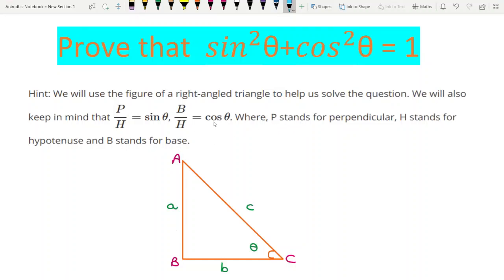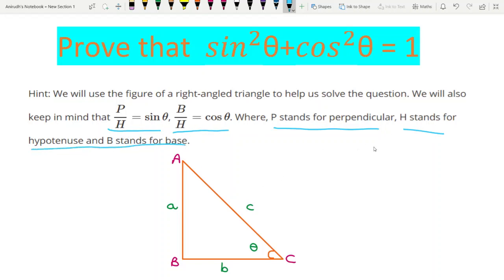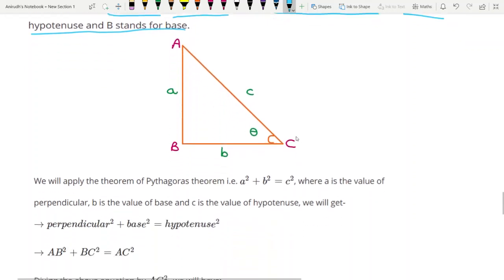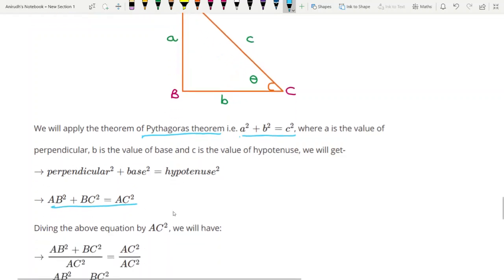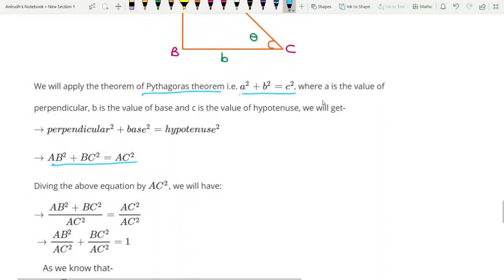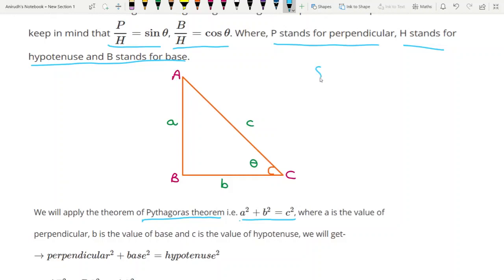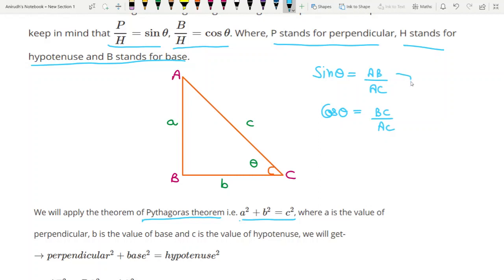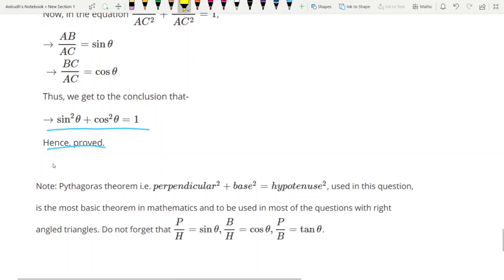Prove that sin2theta+cos2theta=1 | Trigonometric Identities Proof | Sin^2theta+Cos^2theta=1 English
prove that sin2theta+cos 2 theta=1
Prove that  〖sin〗^2 θ+〖cos〗^2 θ = 1

For Posting Your Doubts and Queries
Join our